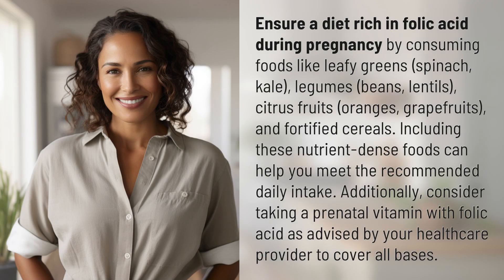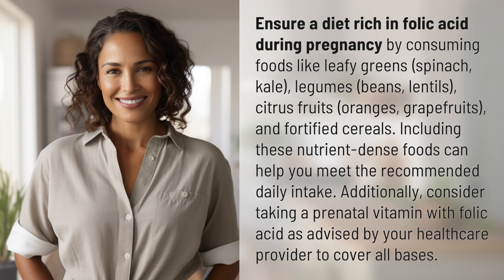How can I ensure my diet is rich in folic acid during pregnancy?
Pregnancy Nutrition: Ensuring a Folic Acid-Rich Diet 👉 Folic Acid & Pregnancy 👉 Learn how to include folic acid-rich foods like leafy greens, legumes, and citrus fruits in your pregnancy diet to support a healthy pregnancy. Don't forget to consult your healthcare provider about prenatal vitamins with folic acid for optimal nutrition.

Laura S. Harris (2024, June 19.) How can I ensure my diet is rich in folic acid during pregnancy?
    🌐 AskAbout.video